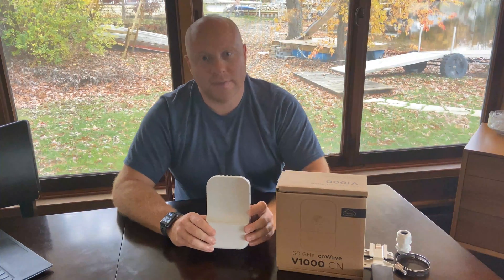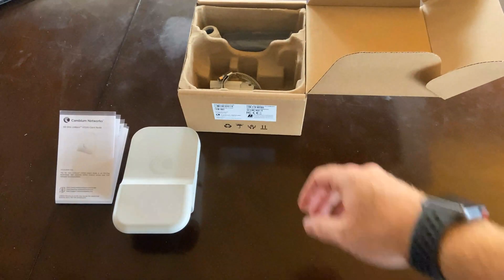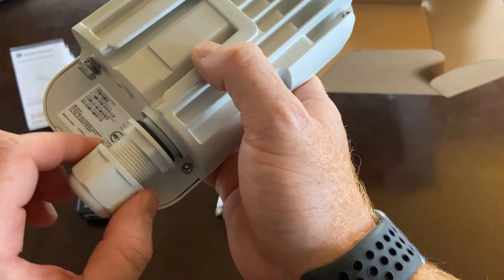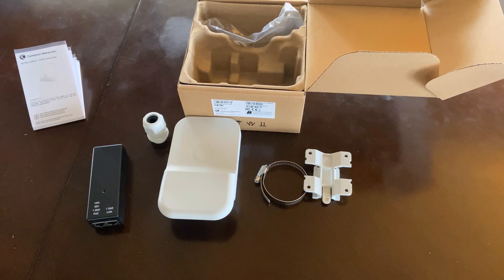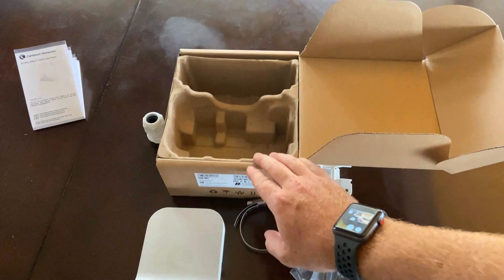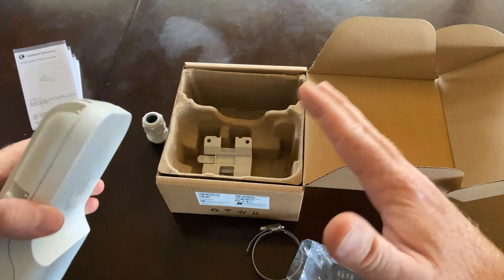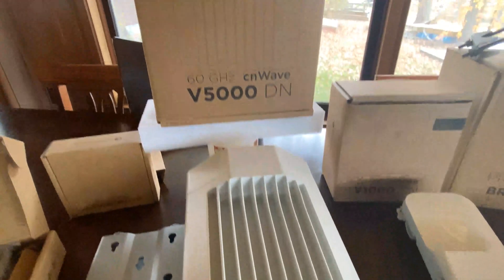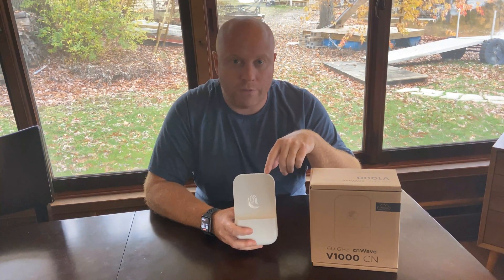Cambium 60Ghz cnWave V1000 Unboxing - Compact Affordable Gigabit Terragraph Radio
Cambium Networks was kind enough to send me a pre-production cnWave V1000 to review.